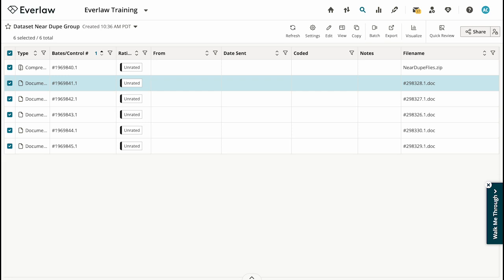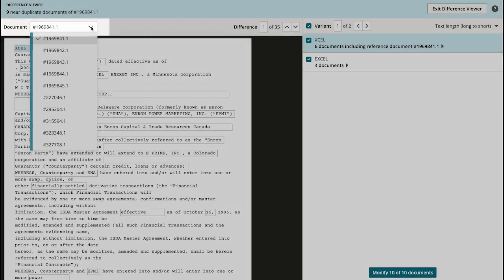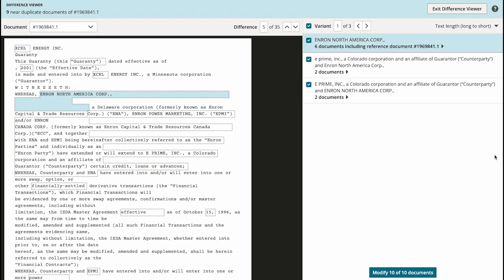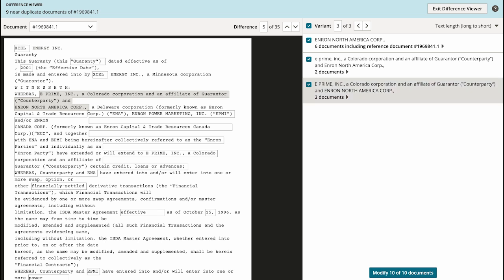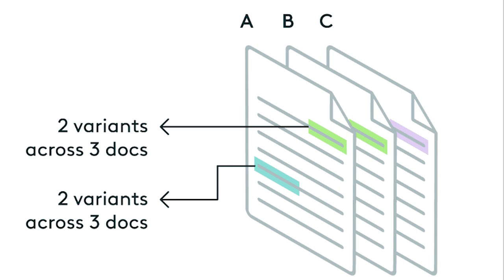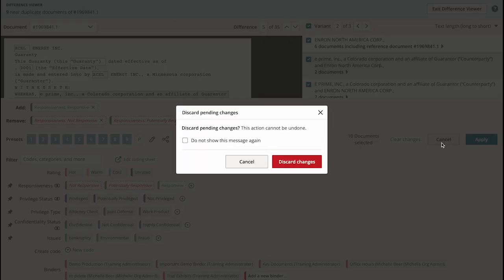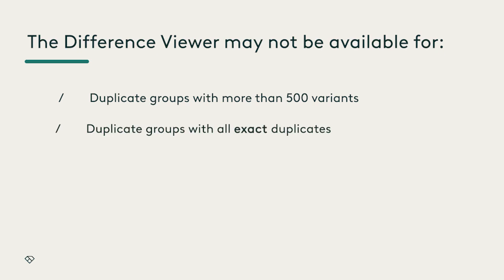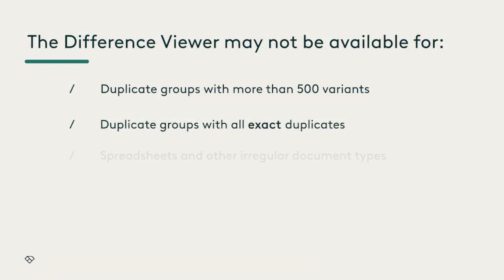Identifying Differences in Near Duplicates on Everlaw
Analyize small differences in long documents with Everlaw's Difference Viewer. This tutorial will highlight how to identify near duplicates and analyze their similarities and differences for review.